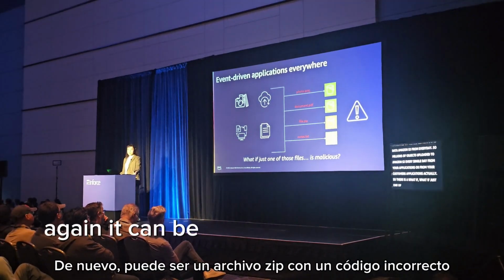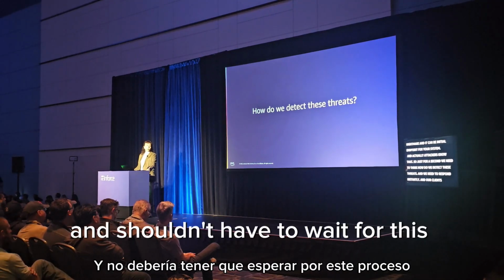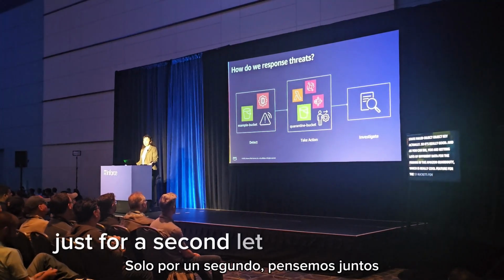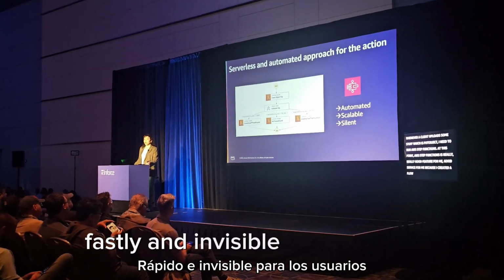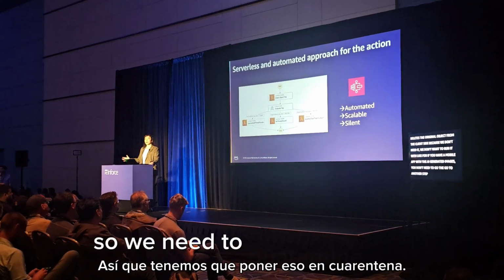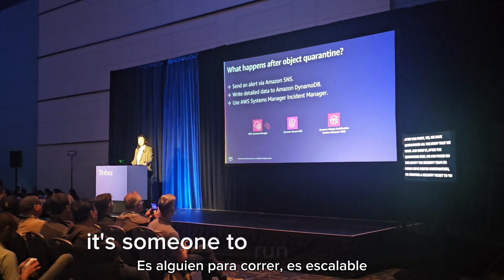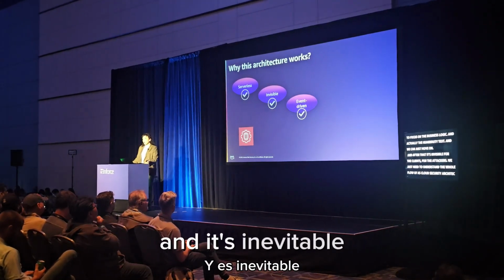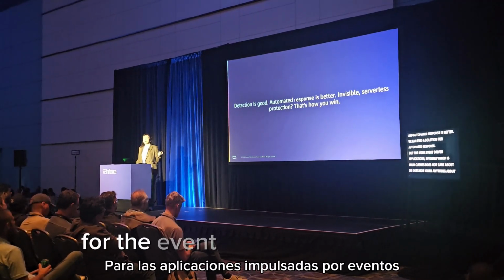AWS Re:Inforce 2025 COM222: serverless threat response for Amazon S3 malware.